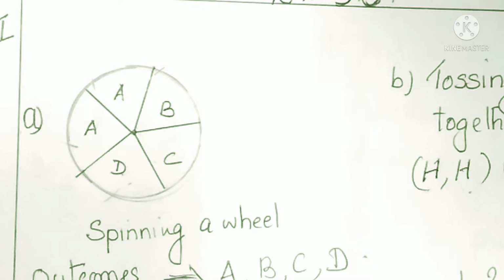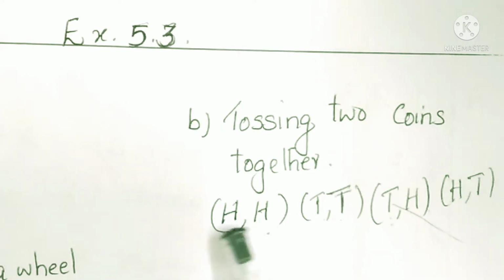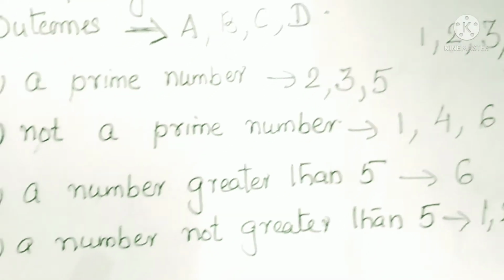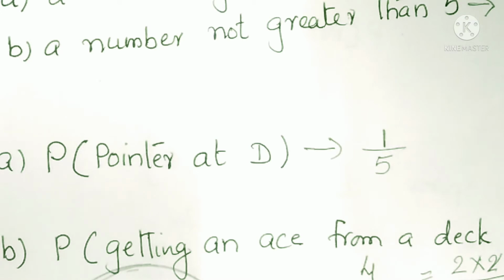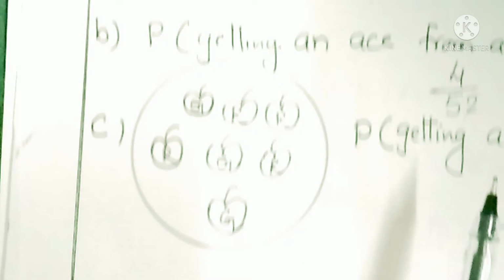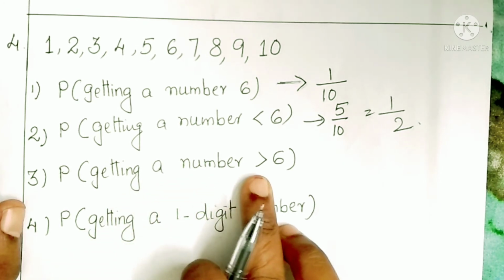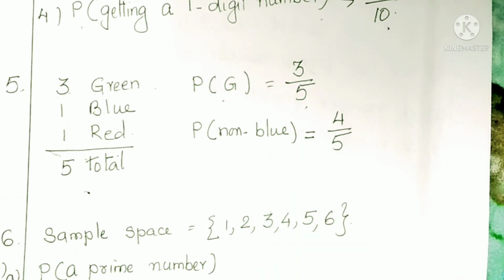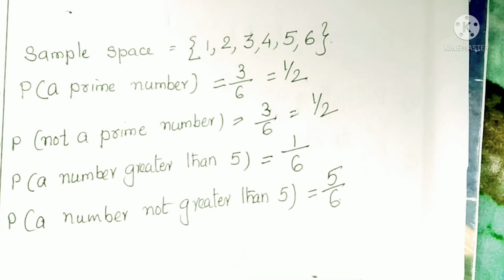Ch.5 Data Handling Part -12